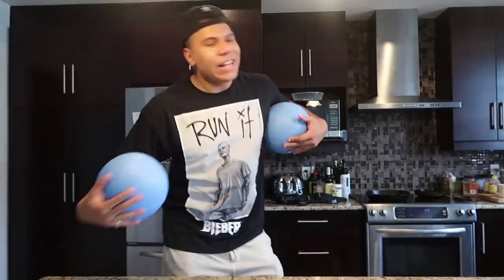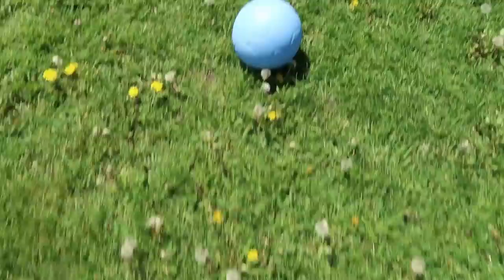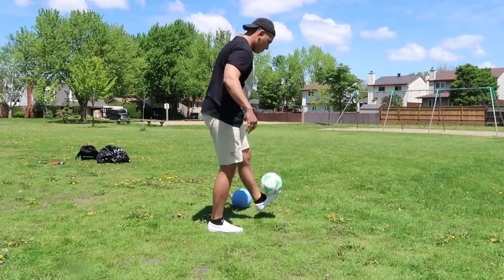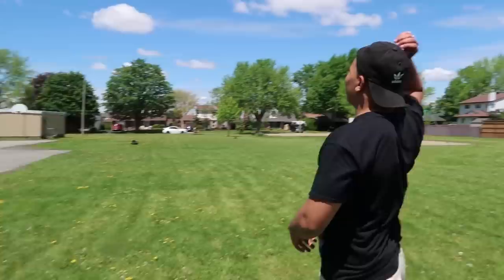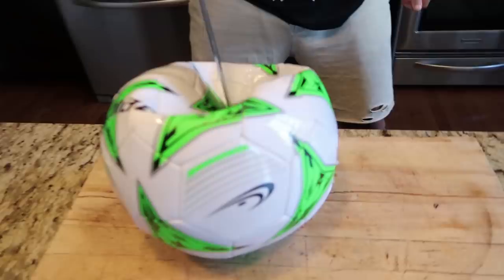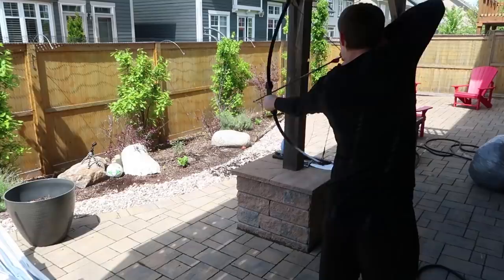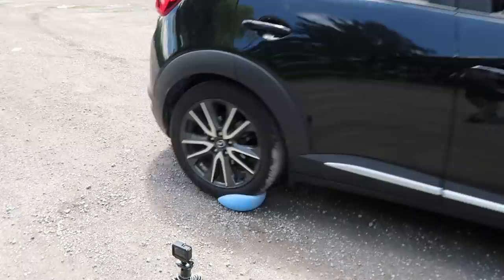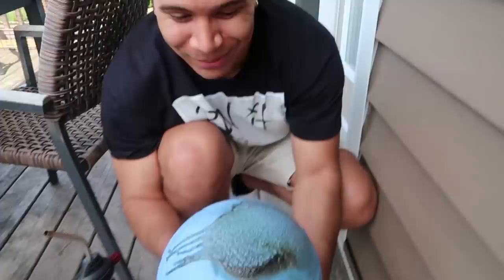THIS BALL CAN NOT BE POPPED!! (IMPOSSIBLE CHALLENGE)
ATTEMPTING TO POP THE UNPOPPABLE FOOTBALL. This ball can not be popped. RIP THE UNRIPPABLE SHIRT!! THIS IS THE MOST IMPOSSIBLE CHALLENGE THAT I'VE EVER DONE! It is crazy.

CAN WE SMASH 200,000 LIKES for an indestructible soccer ball giveaway?! I want to do some more impossible challenges!! Let's go WolfFam.

Comment more impossible challenges you want me to try!

THIS SHIRT CAN'T BE RIPPED! (IMPOSSIBLE CHALLENGE)

FOLLOW ME SO WE CAN BE FRIENDS!

If you read this I love you!